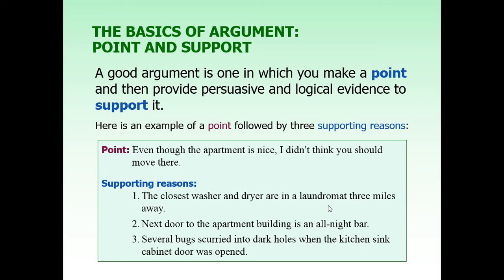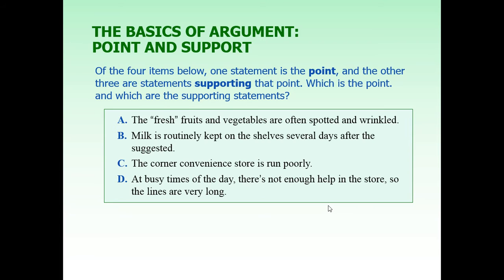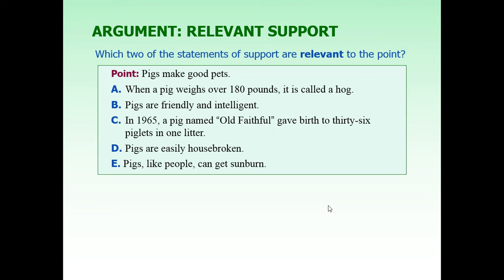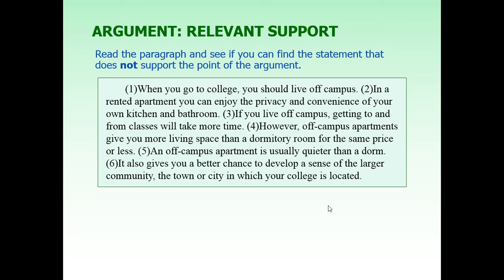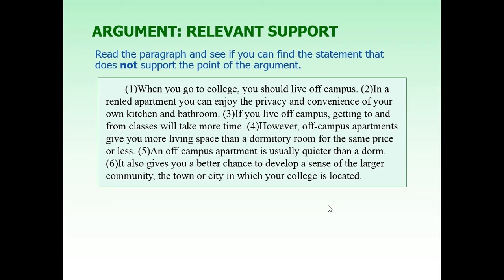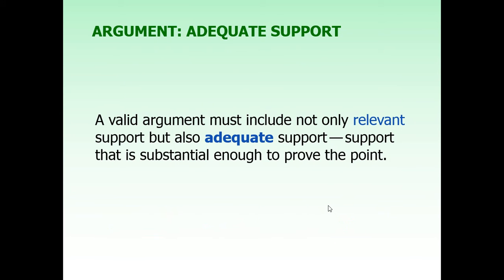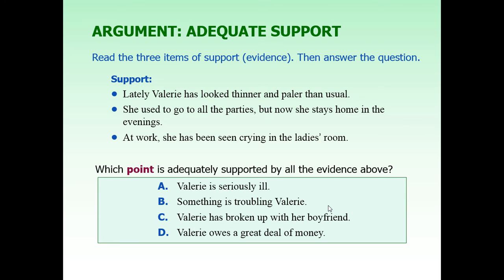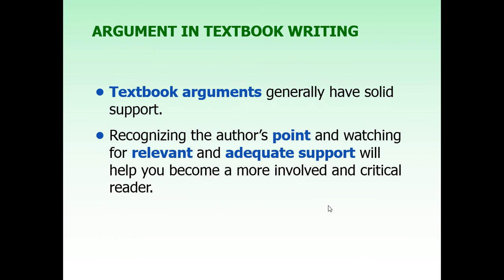Reading Ch. 9 Argument Video Tutorial